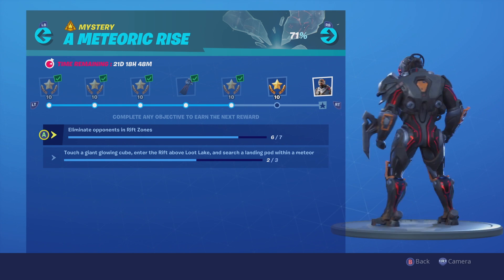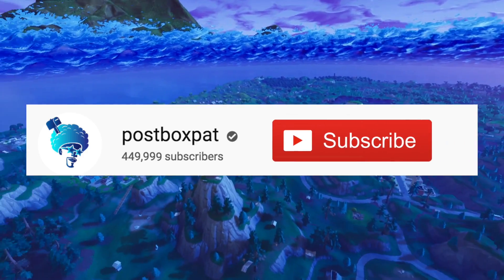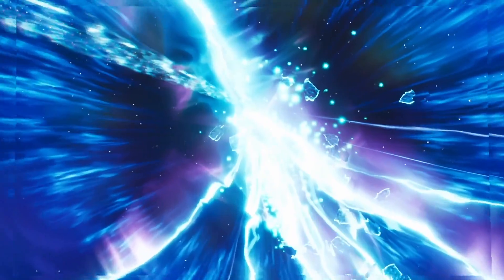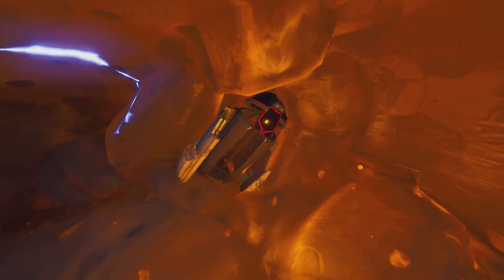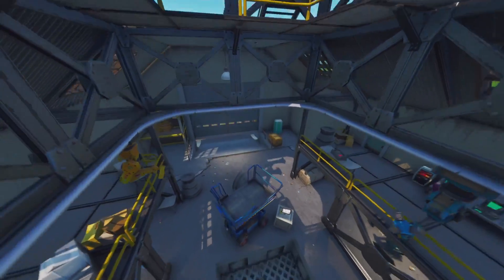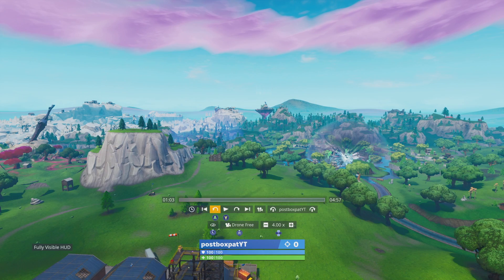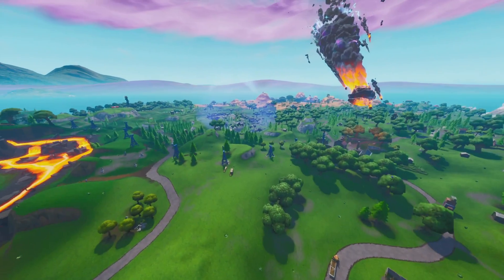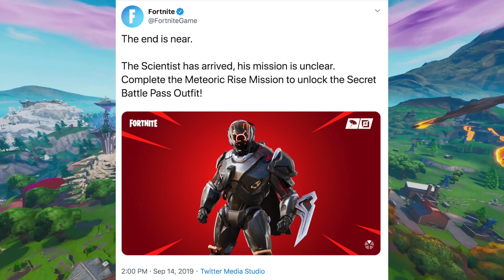*NEW* Fortnite "Scientist VS Visitor" SEASON X LIVE EVENT! "A Meteoric Rise"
Social Links -